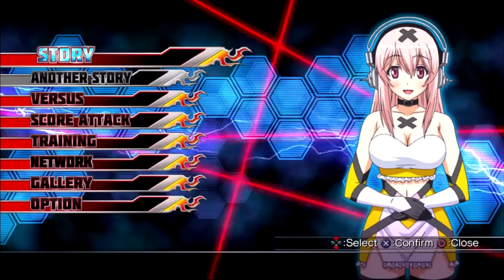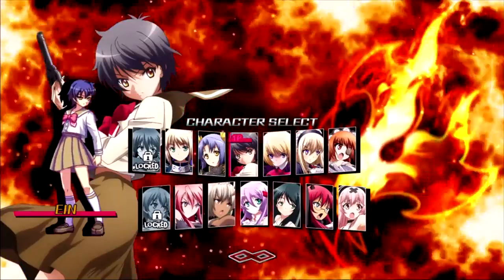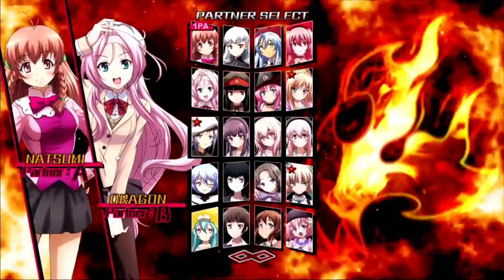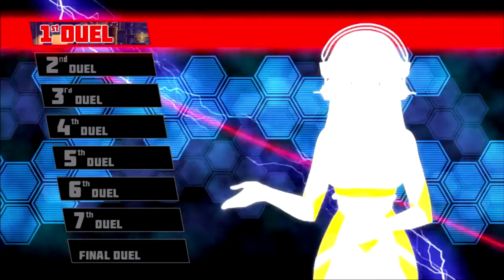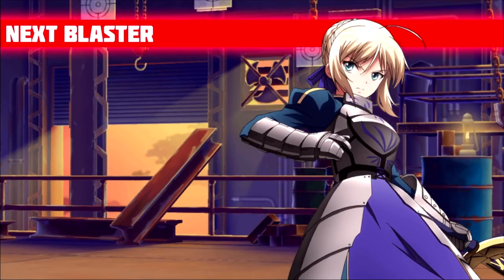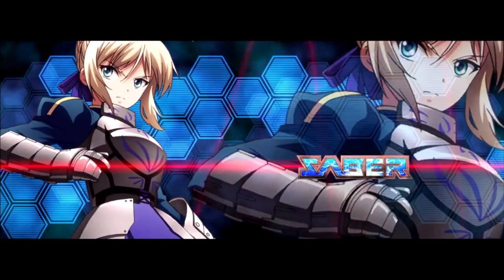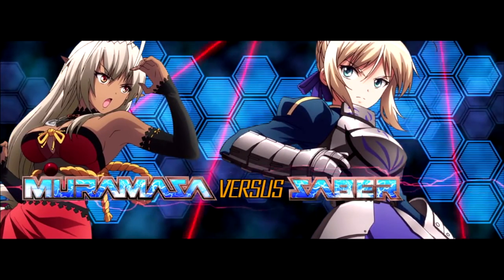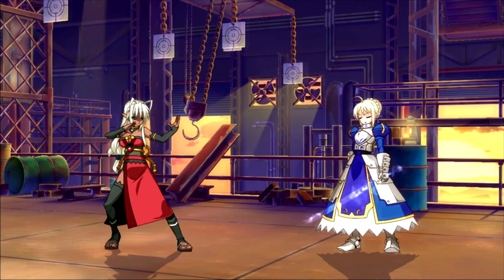Nitroplus Blasterz Heroines Infinite Duel Review